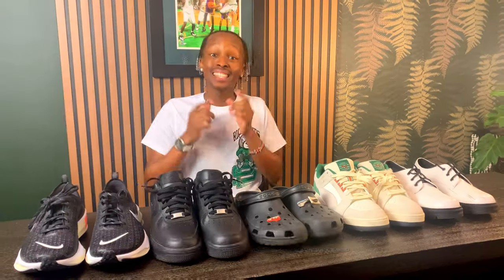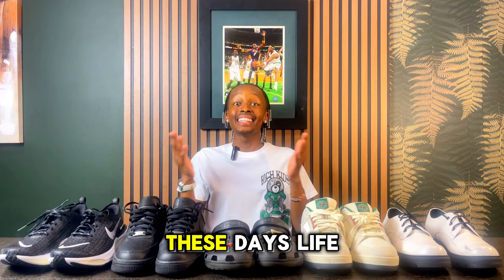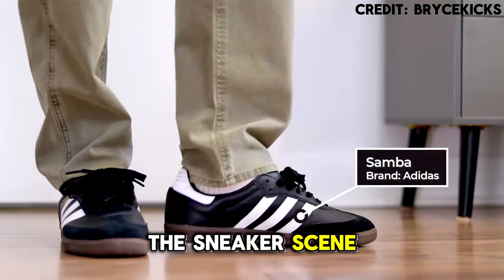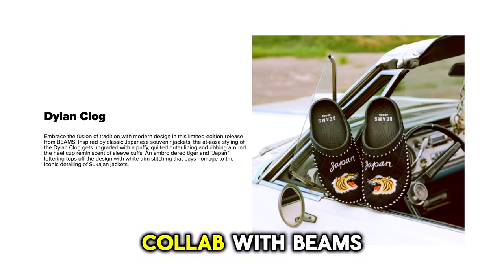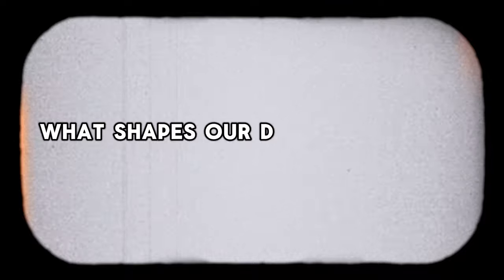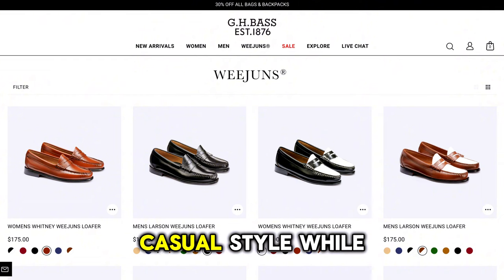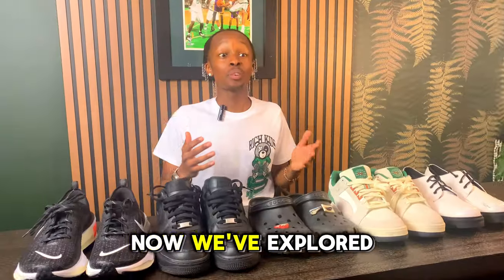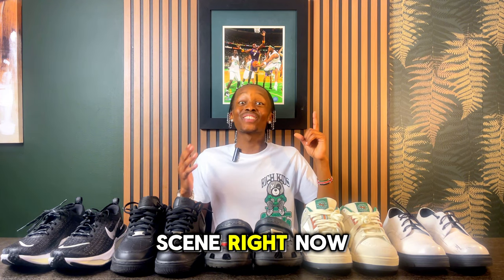The ONLY fall/winter SNEAKER TRENDS That'll Dominate 2024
The ONLY fall/winter SNEAKER TRENDS That'll Dominate 2024! Looking for The ONLY fall/winter SNEAKER TRENDS That'll Dominate 2024! Well, in this video, i'll be going over The ONLY fall/winter SNEAKER TRENDS That'll Dominate 2024! I will have all types of SNEAKER TRENDS in The ONLY fall/winter SNEAKER TRENDS That'll Dominate 2024 such as the athletic lifestyle trainers, sneaker mules and many more are included! Comment Down Your Favorite Sneaker Trend From This List!

Video Chapters
00:00 The ONLY fall/winter SNEAKER TRENDS That'll Dominate 2024!
00:32 Athletic Lifestyle Trainers
00:58 Retro/Low Profile Sneakers
01:23 Sneaker Mules
01:48 Bold Colors
02:14 Boots
02:36 Loafers
02:54 Fútbol-Inspired Sneakers

Asics Gel Kayano 14 [$150]
Nike Zoom Vomero 5 [$109]

Adidas SL 72 OG [$100]

brycekicks
Bryce kicks
mens fashion
2024 sneakers
2024 trends
2024 sneaker trends
2024 fashion trends
2024 mens fashion trends
fall fashion
fall fashion trends for men
mens fashion 2024
fall fashion 2024
fall fashion trends
fall fashion trends 2024
fall fashion trends 2024 men
autumn fashion
autumn fashion trends
hyped sneakers
most hyped shoes
sneaker trends 2024
most hyped trends 2024
timberland boots
adidas samba
aaron_miako
AA
AAron
Miako